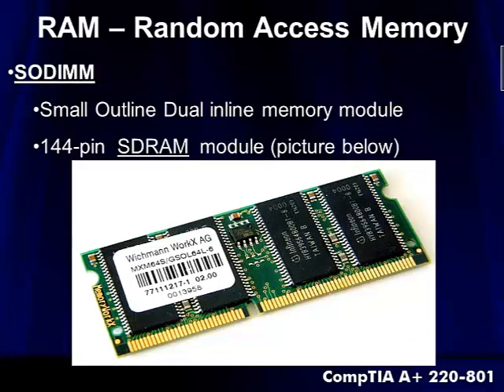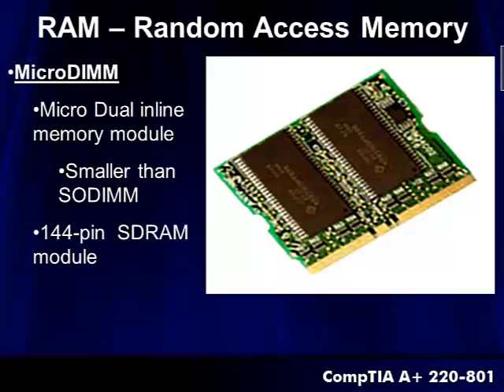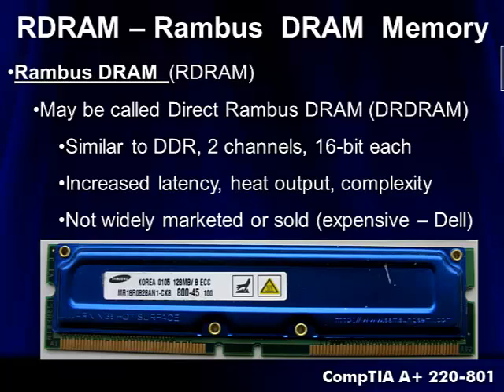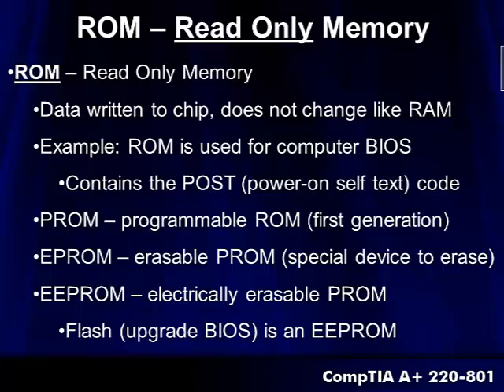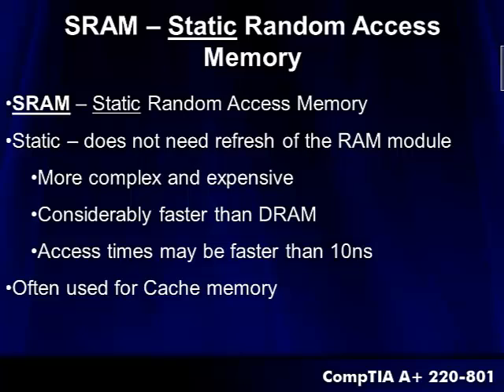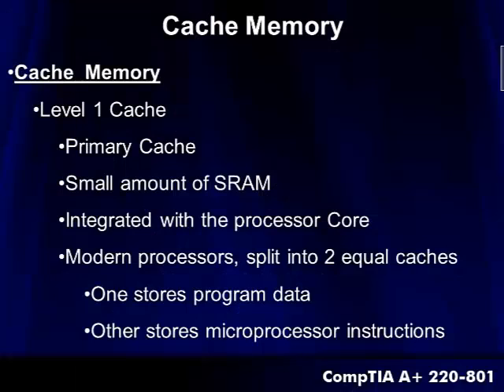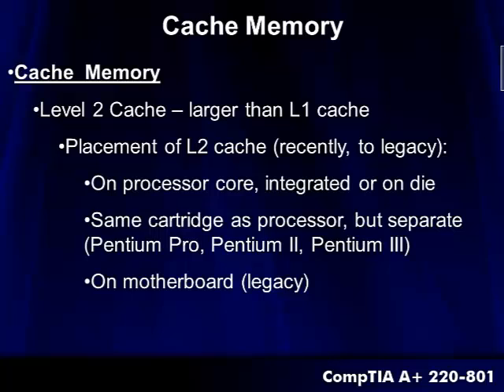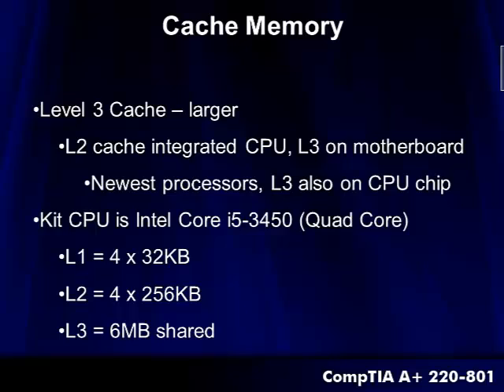CompTIA A+ Certification 220-801 Domain 1.3 Memory pt 2 of 2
This video is an excerpt from the official CompTIA A+ 220-801 certification course.